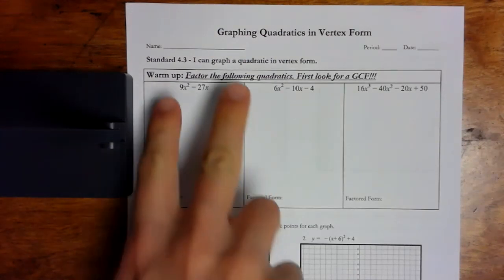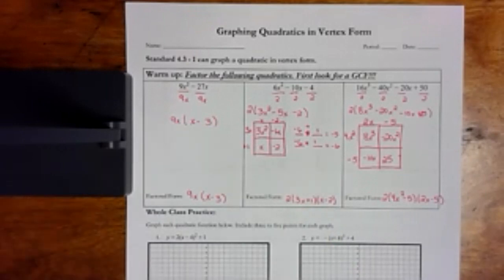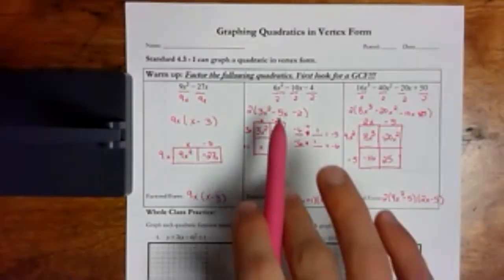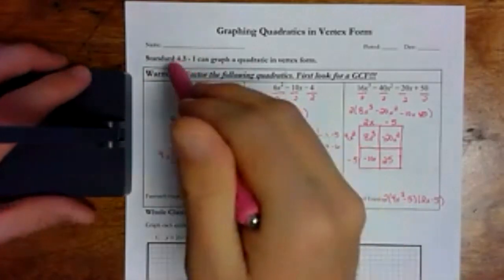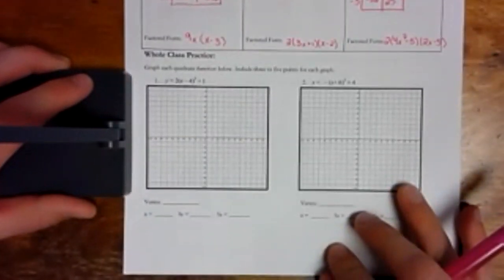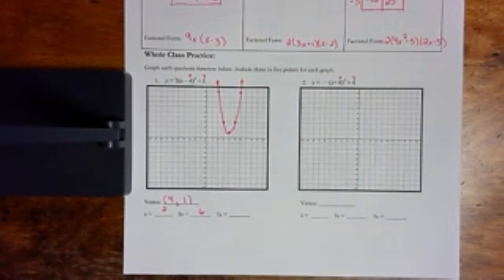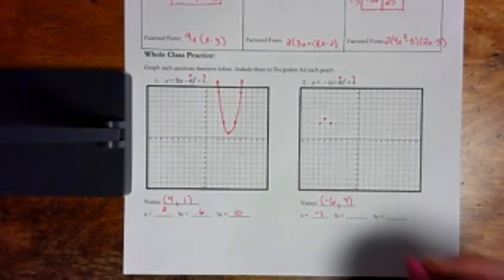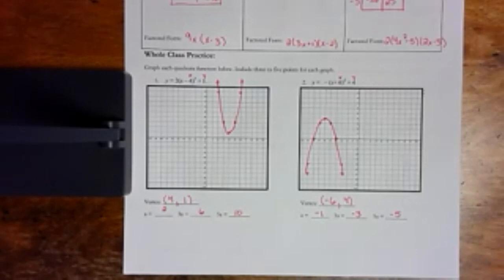Alg 1 Unit 9 Lesson 5 Graphing Quads in Vertex Form